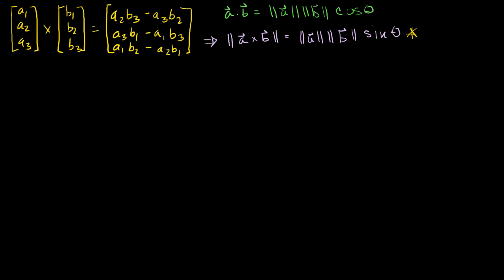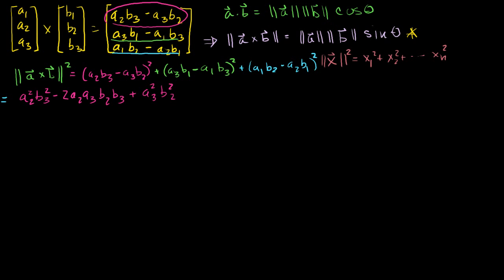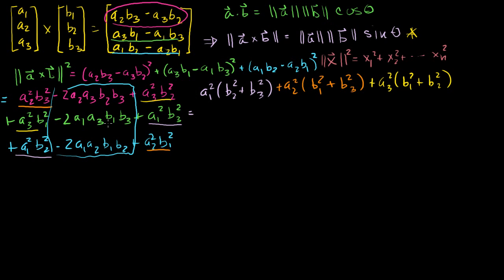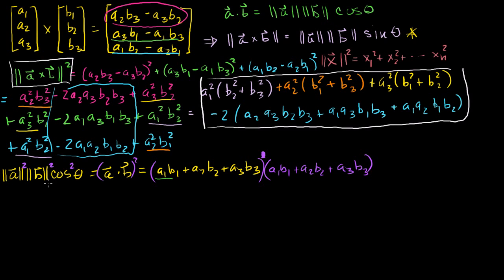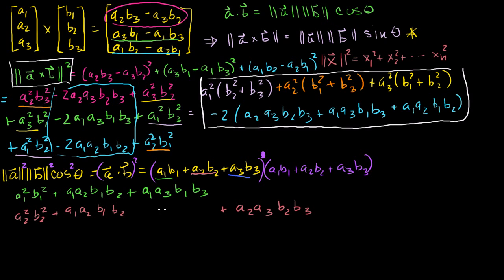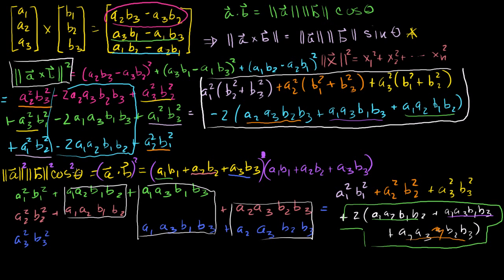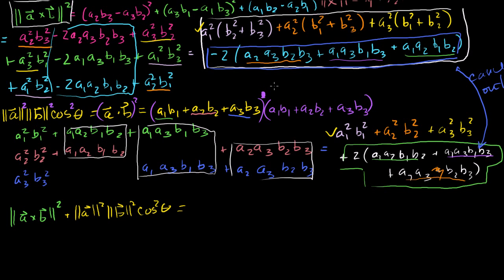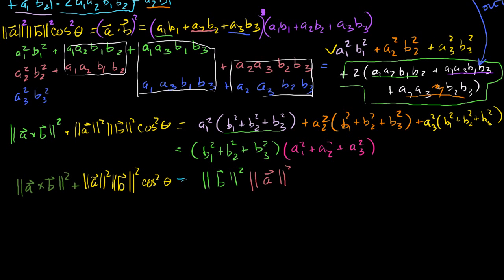Proof Relationship between cross product and sin of angle grade 11 to 12